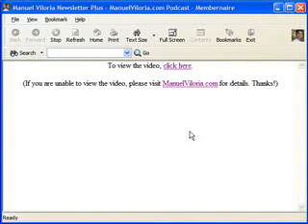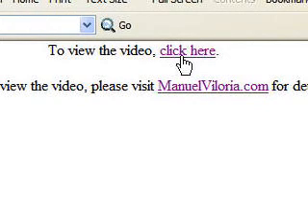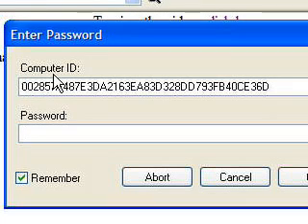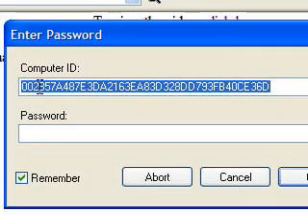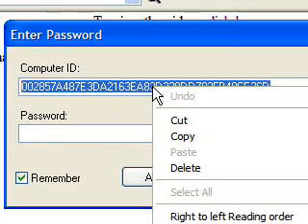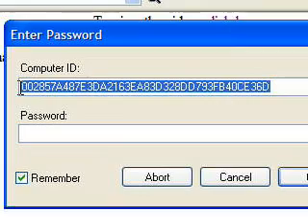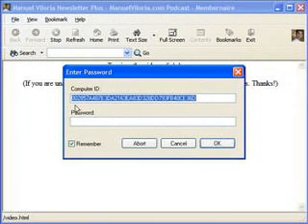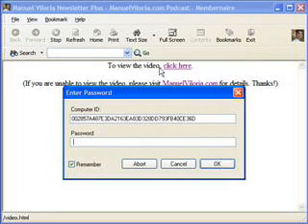Ebook Test Password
shows you how to find your ebook's Computer ID, and copy/paste it in an email message, so that you can receive the ebook password, which allows you to view the inner pages.